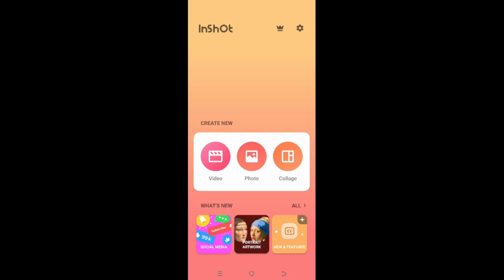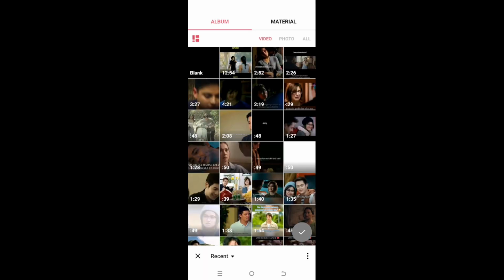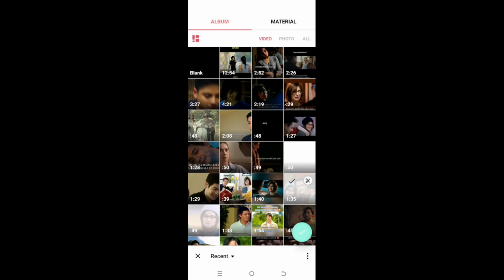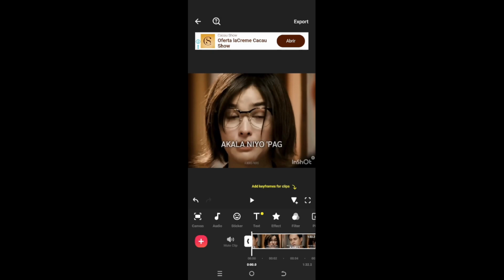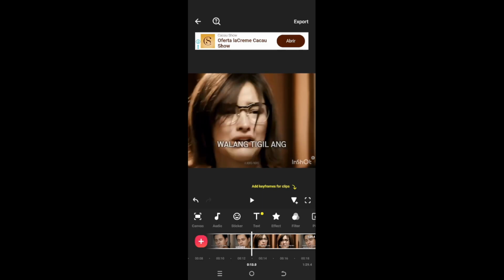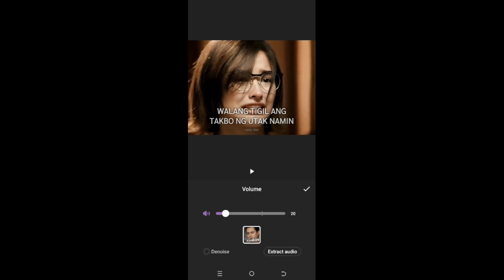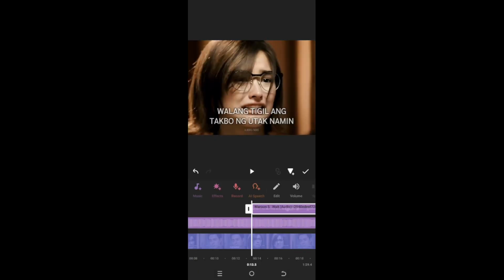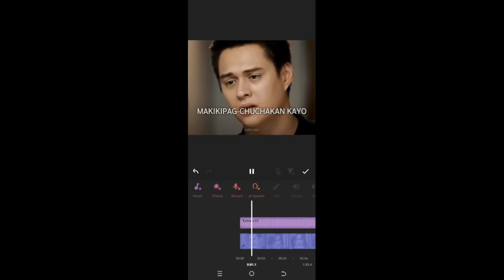How to convert video to audio in inshot (Latest Update)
How to convert video to audio in inshot

Learn how to convert video to audio in InShot in this simple step-by-step tutorial. If you want to extract the audio from a video for music, podcasts, voiceovers, or other purposes, InShot makes it quick and easy.

In this video, I’ll show you how to import a video into InShot and save it as an audio file without losing quality. This method works perfectly for both Android and iOS users.

How to export audio files from videos

Tips for keeping high audio quality

How to use the extracted audio for other projects

This tutorial is perfect for content creators, YouTubers, podcasters, and beginners who want to work with audio from videos.